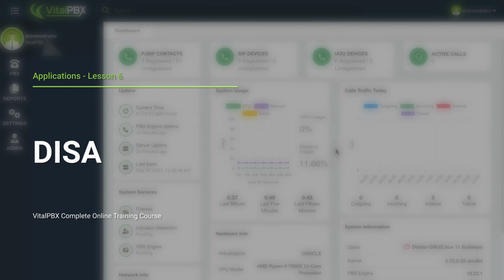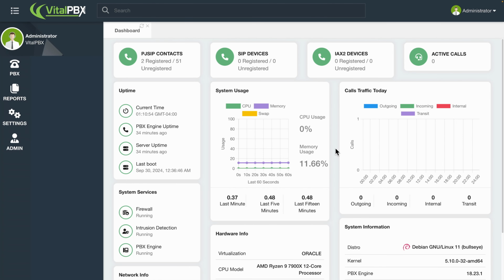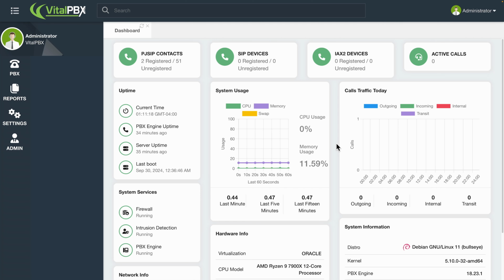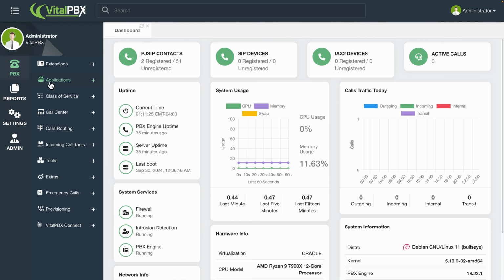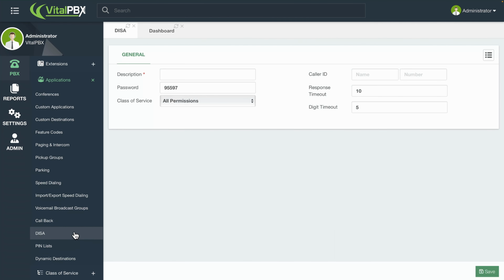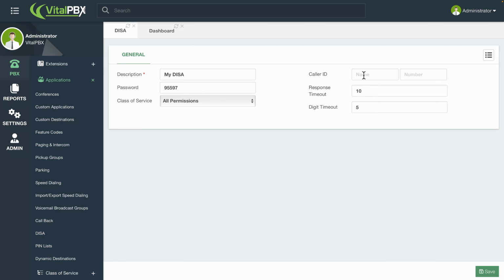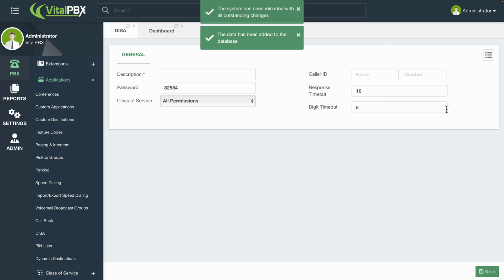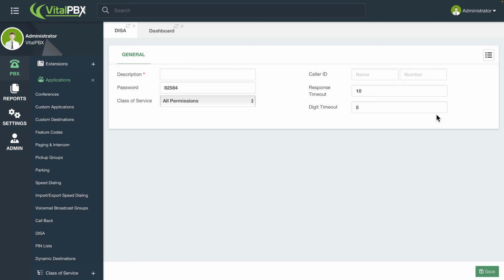Configuring DISA in VitalPBX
Set up Direct Inward System Access (DISA) in VitalPBX for remote access to PBX services and secure external dialing.